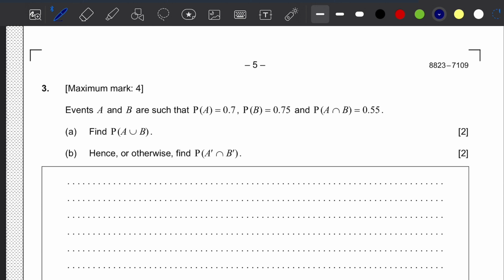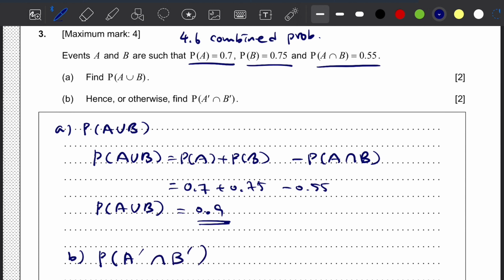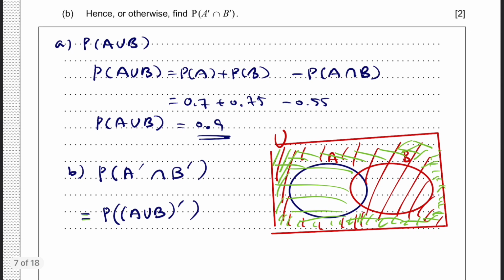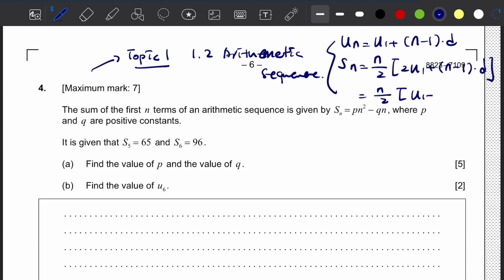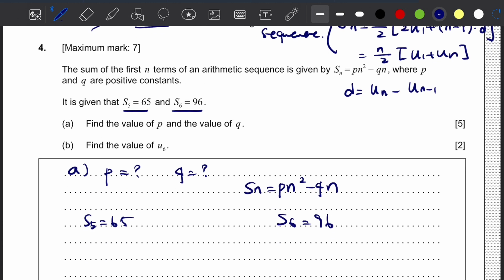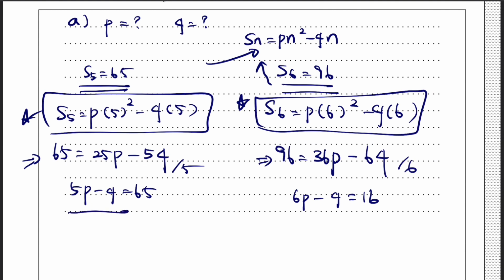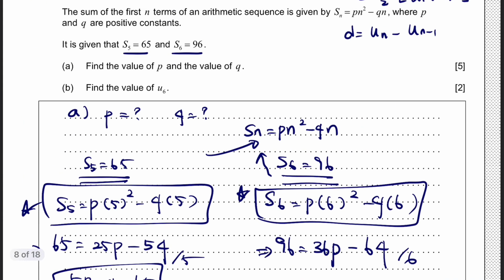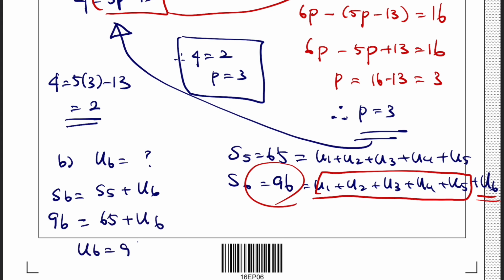IB DP Math AASL Nov 2023 TZ1 Paper 1 (Section A) - Q3 & Q4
Solution to the IB DP MATH Papers (Nov 2023 Exam)

Section A:
IB DP Math AASL Nov 2023 TZ1 Paper 1 - Section A - Q1 & Q2:
Q1:

IB DP Math AASL Nov 2023 TZ1 Paper 1 (Section A) - Q5 & Q6:
Q5:

Section B:
IB DP Math AASL Nov 2023 TZ1 Paper 1 (Section B) - Q7:

Resources:
IB MATH AA SL Formula Booklet